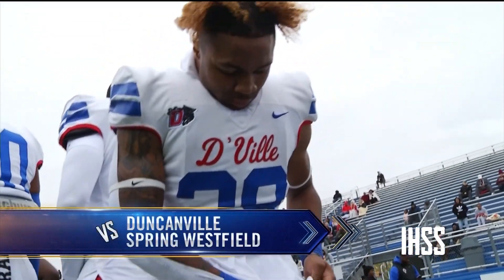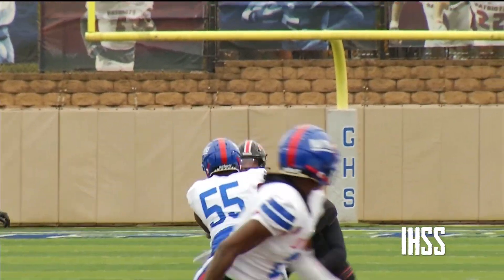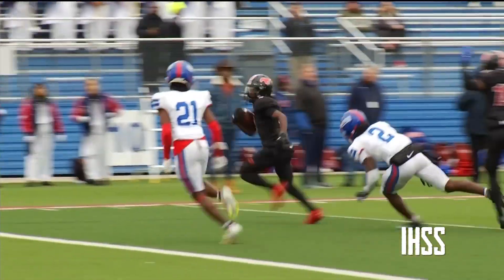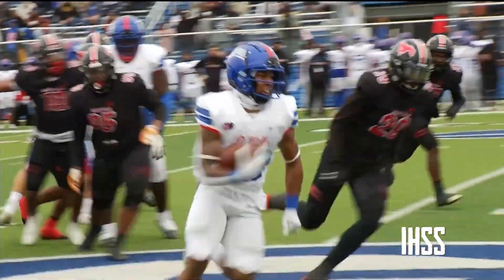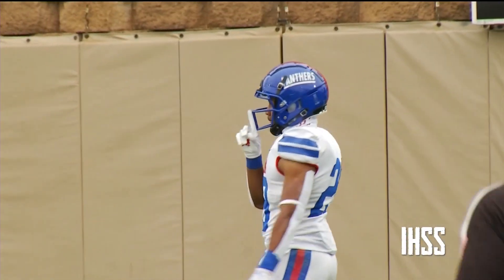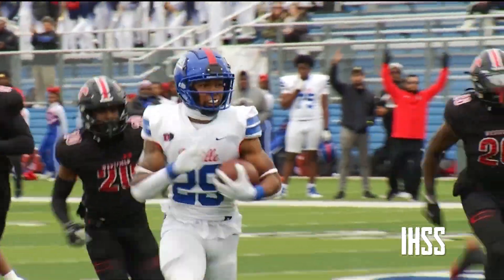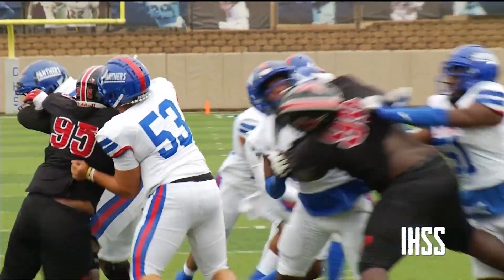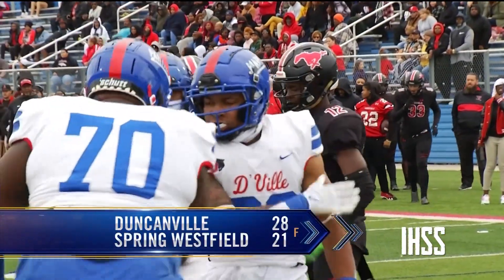Duncanville vs Spring Westfield - 2022 Week 15 Football Highlights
Duncanville Running Back Caden Durham primed for a big day against Spring Westfield.

However, it was Westfield who would get on the board first.   P J Hatter avoids the rush and hits Da'John Palomo for a 39 yard touchdown.   6-0 Mustangs.

Then, here comes Durham.    HE helps the Panthers answer right back with a 28-yard touchdown.  They'd kick the extra point and go up 7-6.

Next possession, Durham again.   He breaks free for a 29-yard score and gets a slap across the face from a Westfield defender.   That just sparked Caden.

Because in the second he'd score again.   This time from 8 yards out.   Duncanville wins 28-21